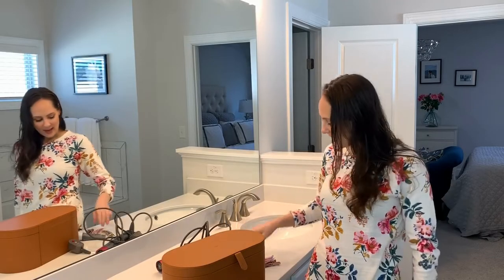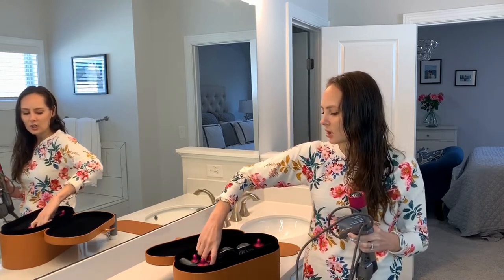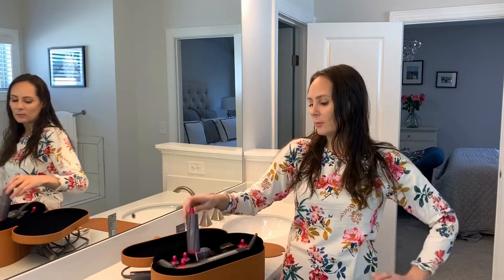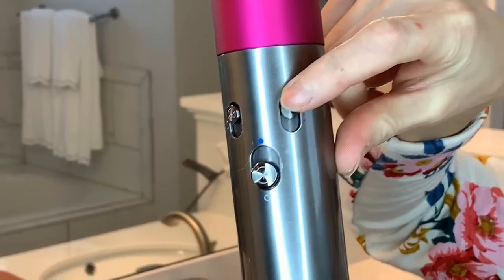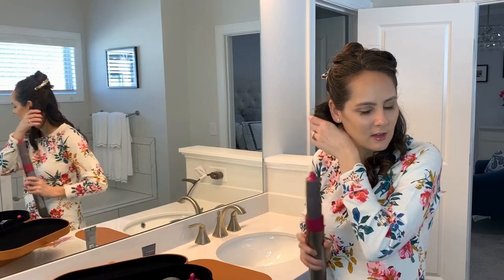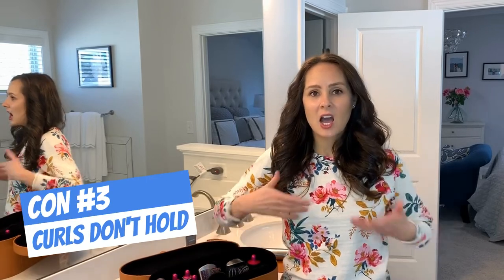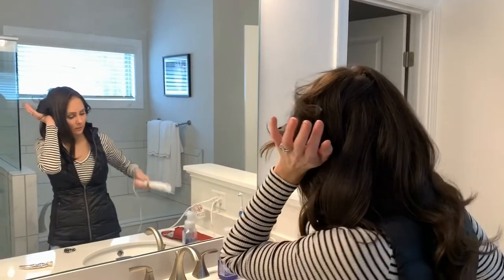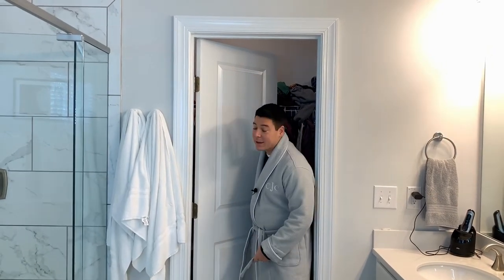Dyson Airwrap product review (Pros & Cons), Ep30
Merissa Chu created 3 pros and 3 cons for her $550 Dyson Airwrap Complete hair styler.  Does she recommend the T3 from Costco?  Join her this month as she does her first product review and answers the big question - is the Dyson Airwrap worth the price?

Outro composed by singer & songwriter Cheyénne
Instagram & Twitter: @cheyprescott